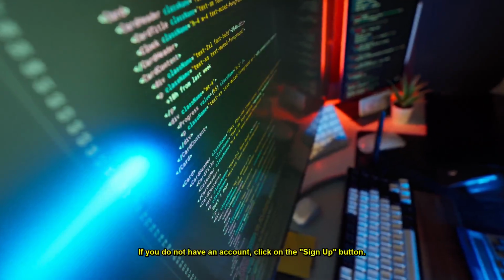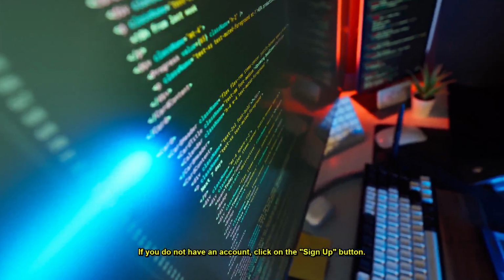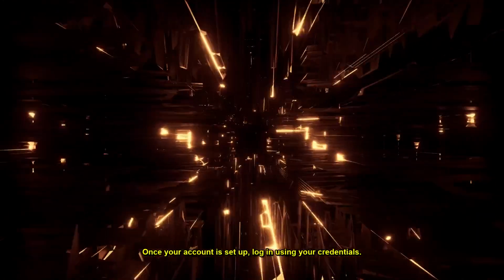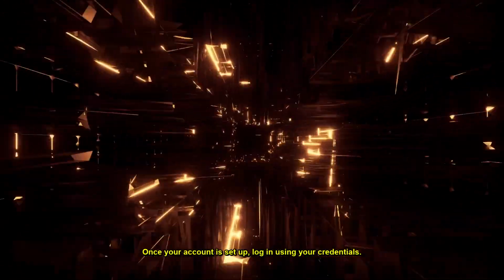How to subscribe to Gemini for cost basis and tax document downloads - Beginner Guide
In this beginner-friendly video, we’ll walk you through the steps to set up your account, access essential tax documents, and manage your crypto portfolio effectively. Whether you're a seasoned trader or just starting, this video will help simplify your tax preparation process. Don’t miss out on maximizing your trading experience!